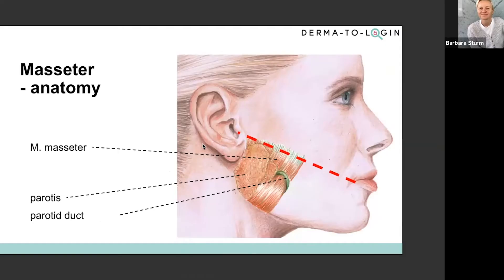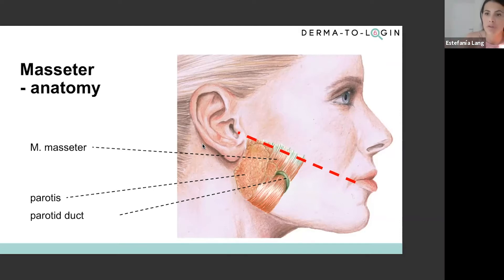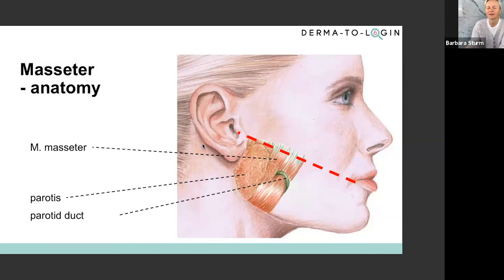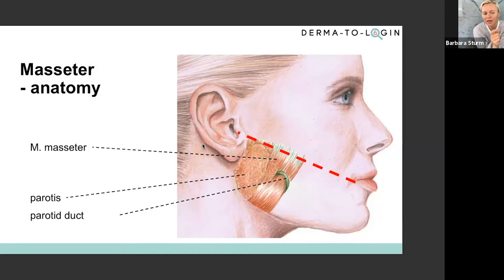Botox For Men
A 60-minute digital masterclass live with Dr. Barbara Sturm and Dr. Estefania Lang on Botox and Fillers.

About Dr. Barbara Sturm
Dr. Barbara Sturm is a German aesthetics doctor, widely renowned for her anti-inflammatory philosophy, non-surgical skin treatments and ingredient science-based skincare line, Molecular Cosmetics.